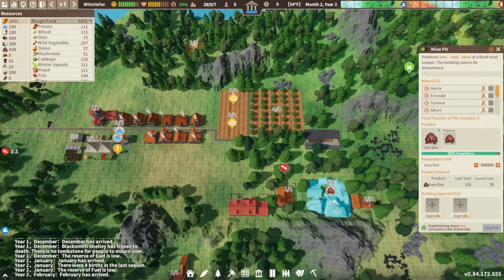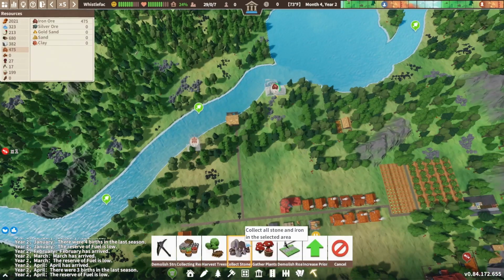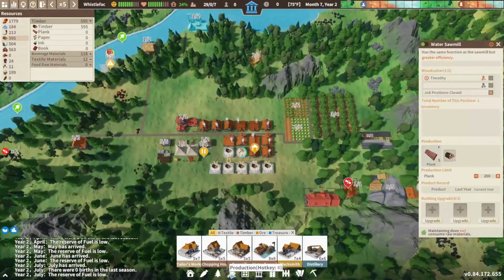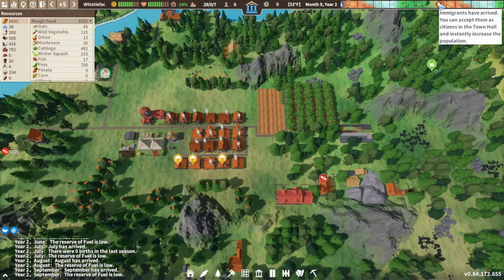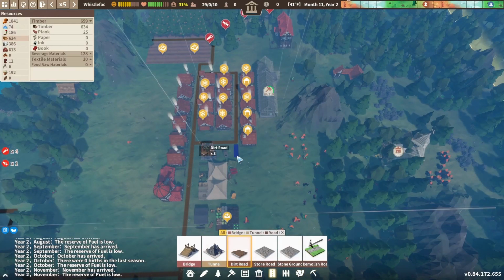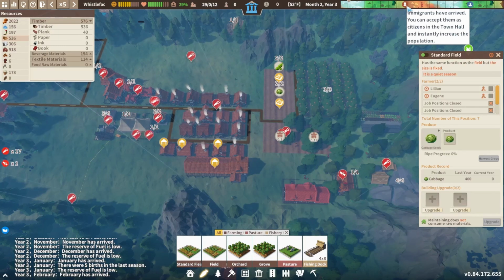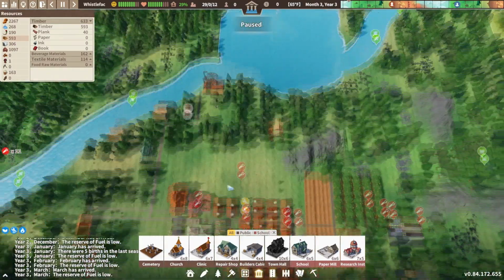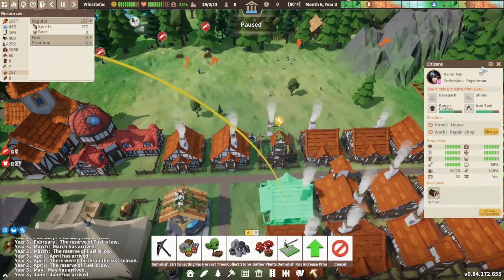The Dawn of a New Religion (Settlement Survival Ep. 2)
We start expansion on our housing, and food while also establishing a church in our town!